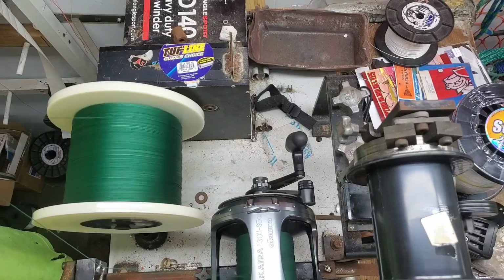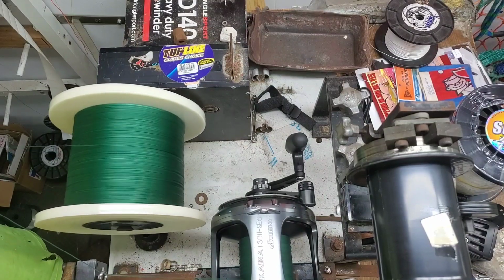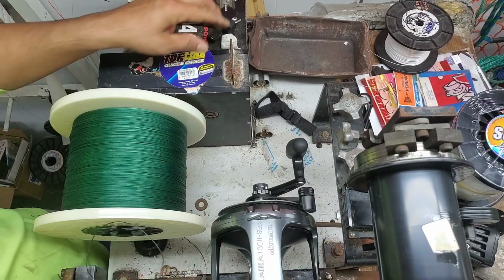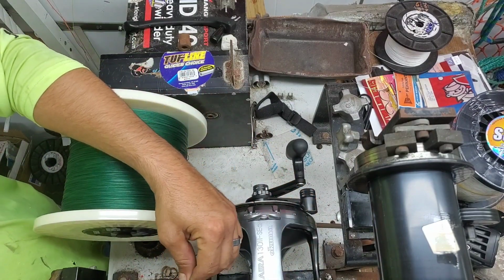Stripping Down Braid expand Our Knowledge Most Satisfying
Because we have the availability of the right braid to get our library set up with every possible scenario we can come up with we have to do som extra work like this to make it happen.. music and all Rights Belong to Team Reel Loco's Capt.Eric Hernandez Jr. ARTIST JAY FRANKO.